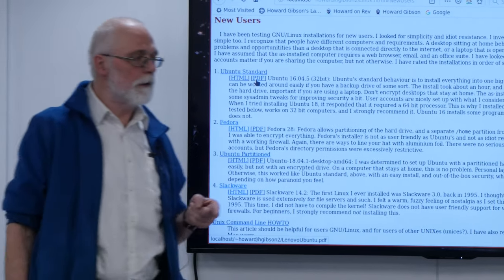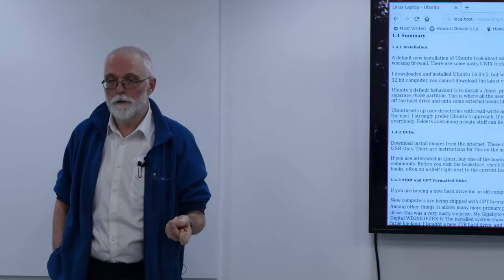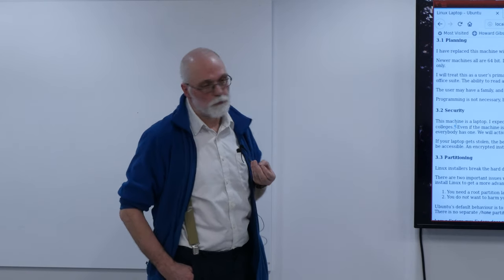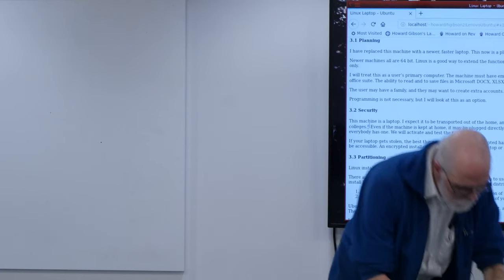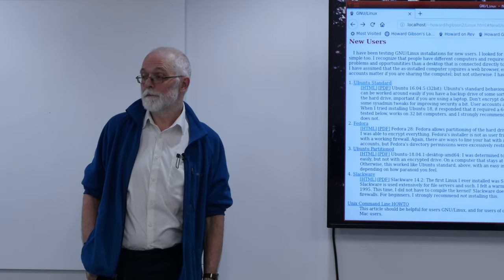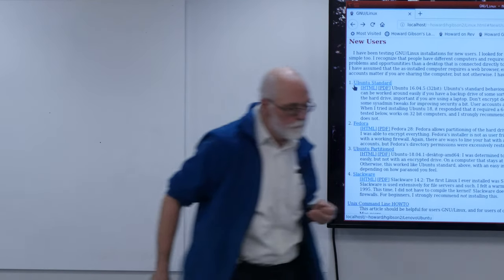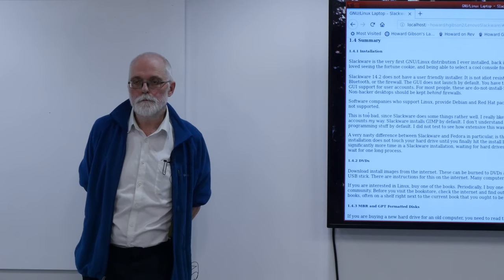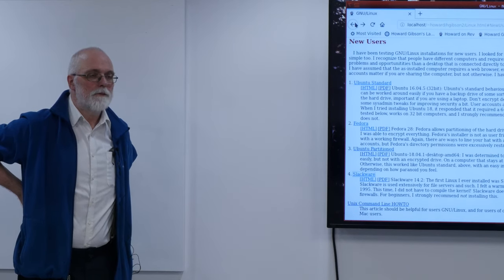More on Distros with Howard Gibson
Howard Gibson describes his approach of evaluating distributions to new Linux users that fulfill the following criteria:  having a  web browser, email client, office suite and reasonable security presets.

He compares and contrasts the latest releases of Ubuntu and Fedora with a few more honorable mentions.